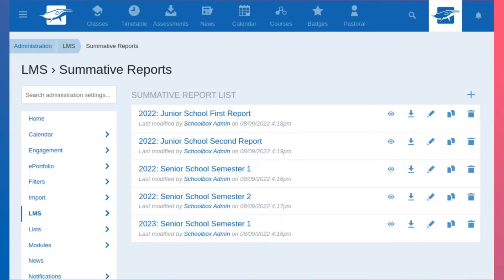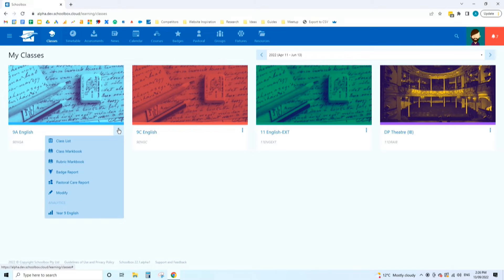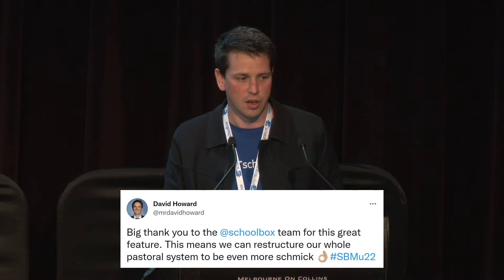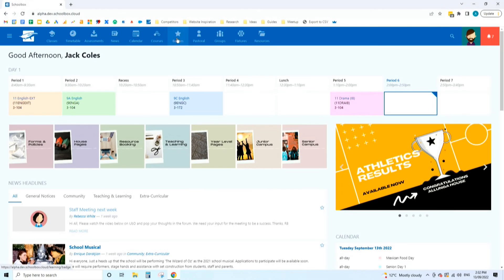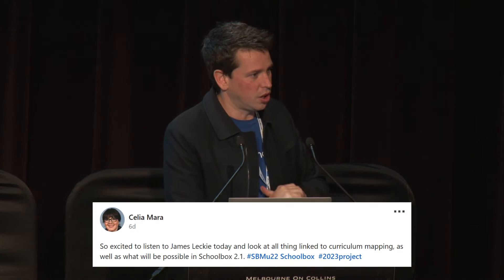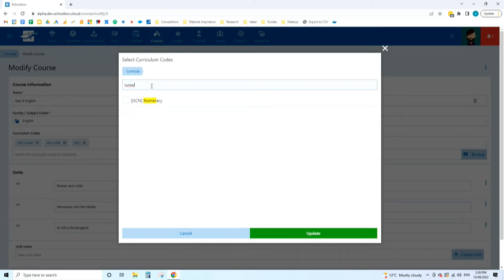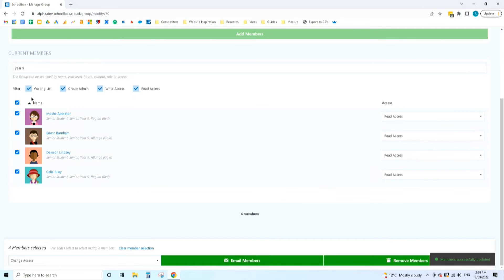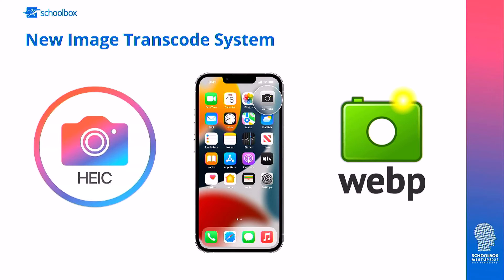Schoolbox Release V22.1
Presented by our Chief Product Owner, James Leckie, this major release includes the following features:

► Understand your class and track what is happening with each  individual student with the new Class Pastoral Report
► Updated Curriculum Mapping interface streamlines the way teachers can manage curriculum and map their courses, assessments and badges effectively
► Simplify Summative Reporting by generating PDF reports directly from Schoolbox - now with the added ability to save, review and duplicate reports
► Introducing the New Image Transcoding System. With HEIC, WEBP, TIFF, BMP + more files are now supported by Schoolbox

Looking for a specific section - check out the timestamps below
00:49 - Summative Reporting
03:38 - Class Pastoral Report
09:12 - Achievement Evidence
10:50 - Curriculum Mapping
14:08 - Managing Groups
17:32 - New Image Transcode System
19:19 - Popular Requests
22:31 - Release Dates